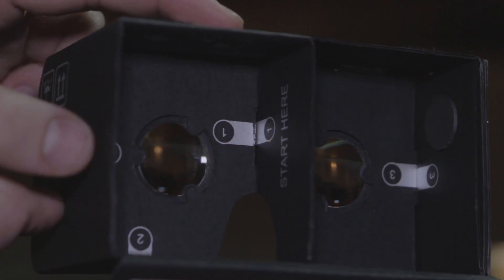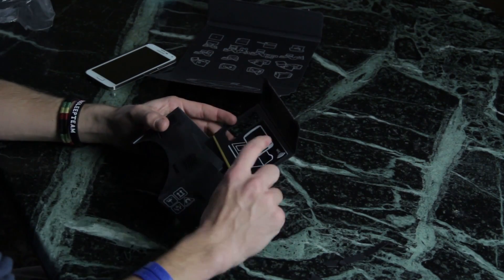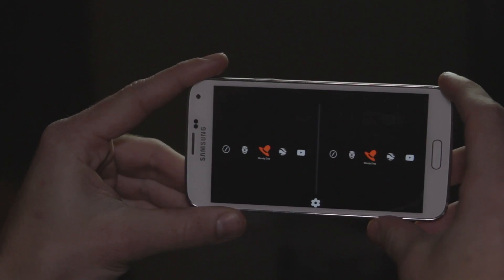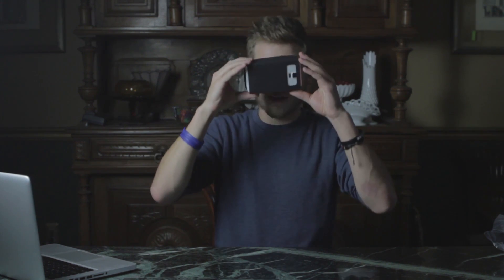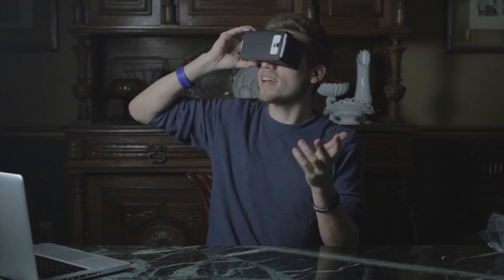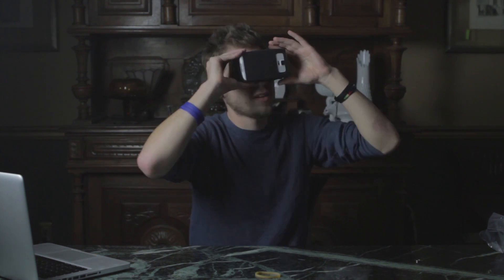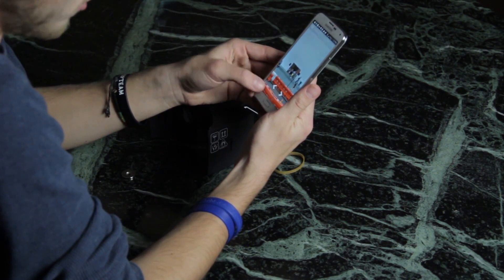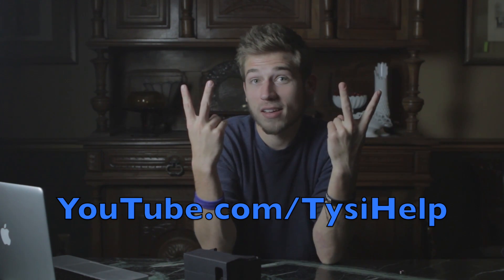Cardboard Virtual Reality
You can experience Virtual Reality with just cardboard and smartphone. This is awesome.